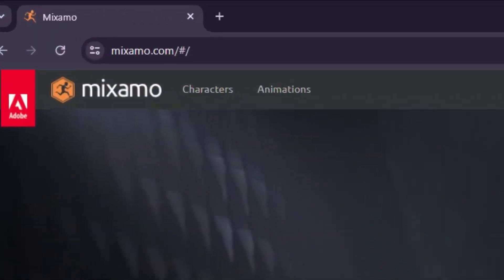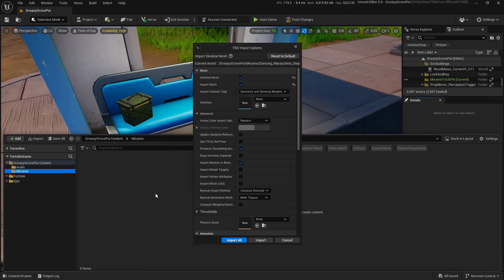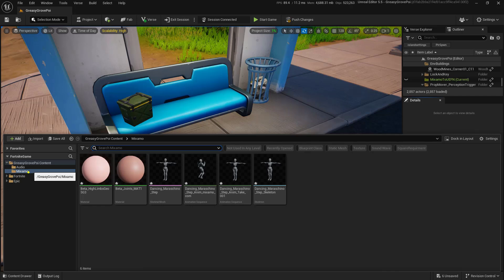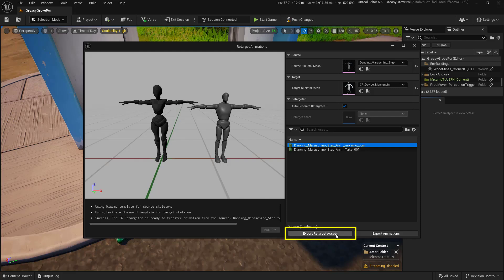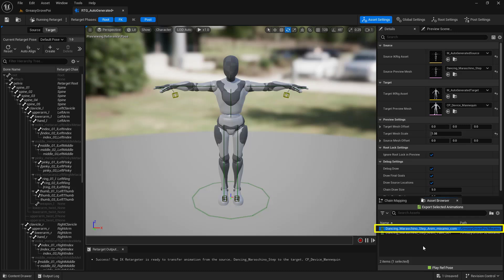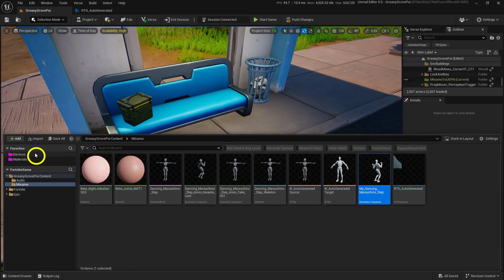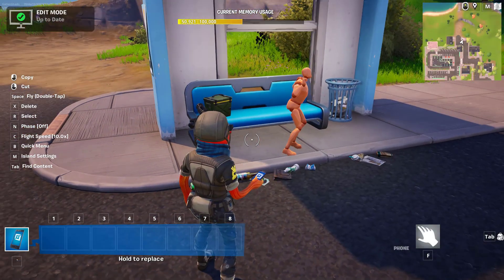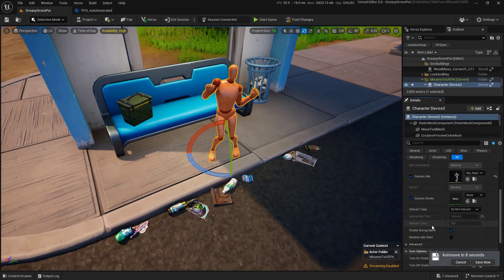Bring Mixamo animations into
In this tutorial, we will walk through how to import and use animations from Mixamo into UEFN to be used in Fortnite.

UEFN v30.20

NOTE: fix for UEFN v37.00 as it started using LFU coordinates system
To address the issue of the animations coming in from Miximo and being rotated the incorrect direction in relation to the FN Mannican, we can do the following.

When importing .fbx from Mixmo, @1:00, open the Misc section and and change the Coordinate System Policy to “Match Up Axis”

0:00 Tutorial Goals
0:07 Mixamo Account setup
0:14 Choose an animation from Mixamo
0:14 Importing the animation into
1:35 Retargeting the Animation Sequence
2:16 Setting up and exporting a new animation
3:23 Adding the Character Device
4:01 Testing in-game
4:16 Emotes?
4:45 Outro